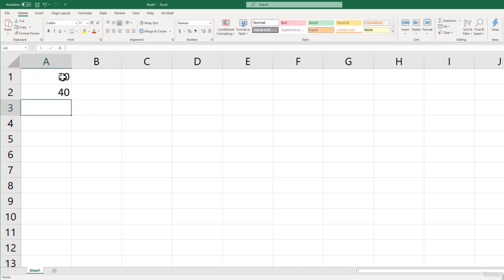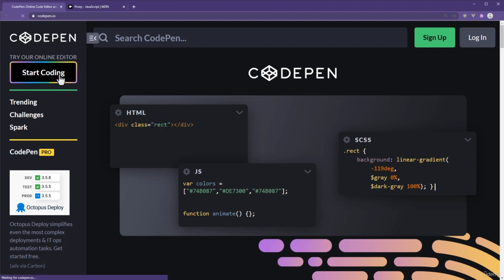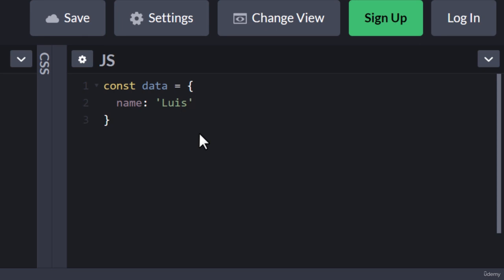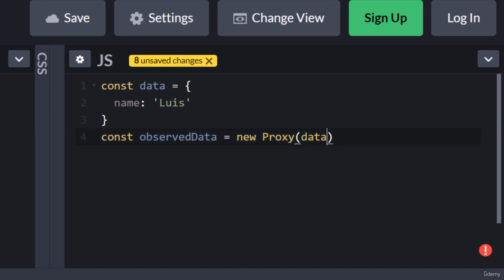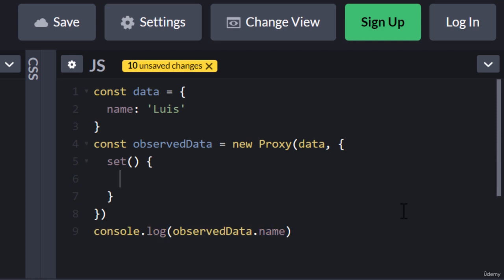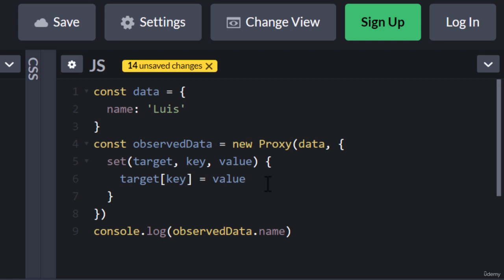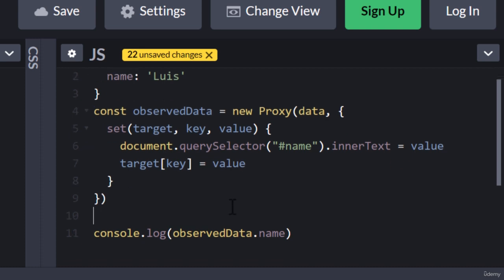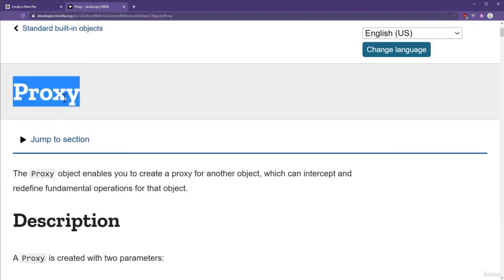005 Understanding Reactivity with Proxies (04 - Vue Beyond the Fundamentals)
CodePen - codepen.io/